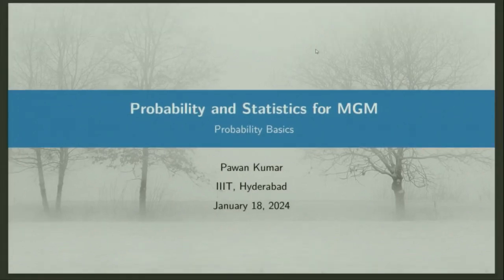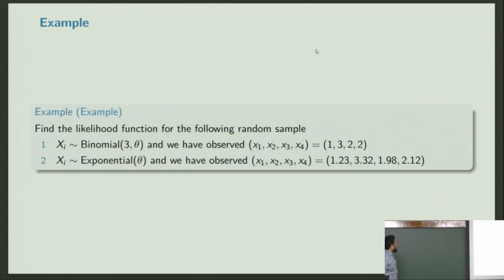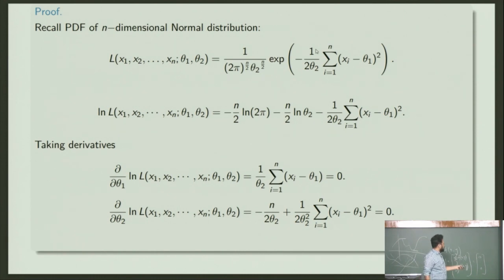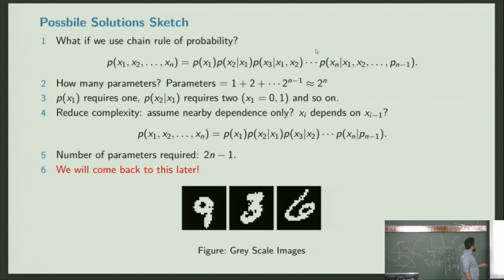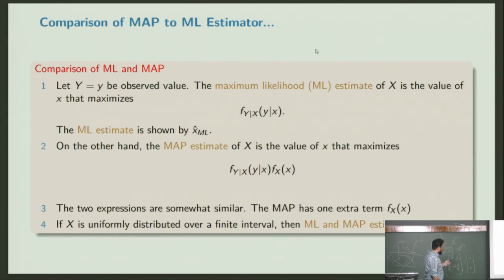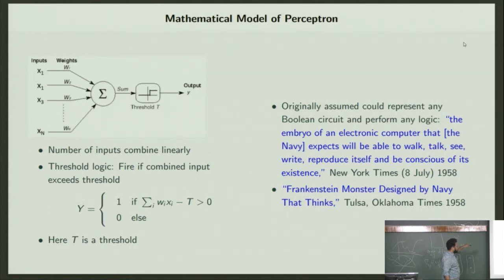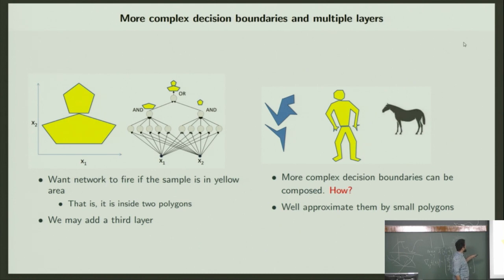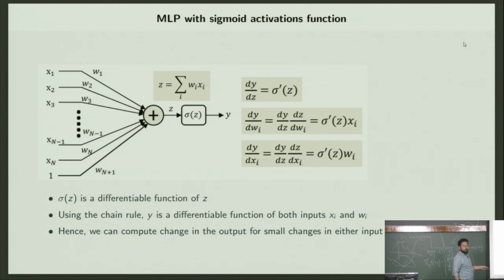Lecture-02: Mathematics of Generative Modelling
Inference, MLE. Basics of Perceptron and MLP.